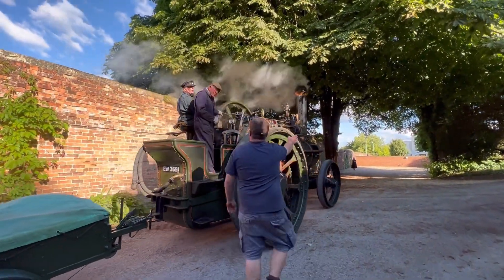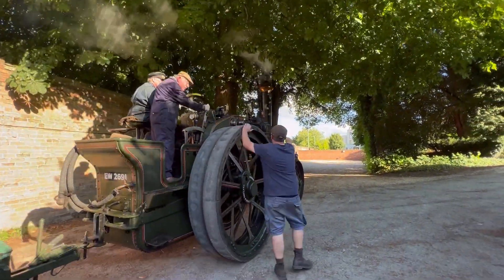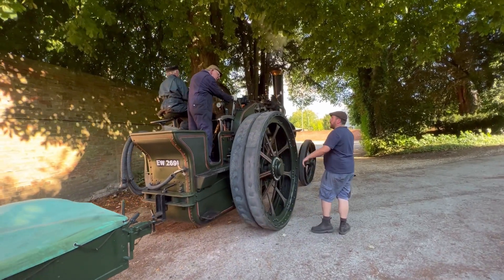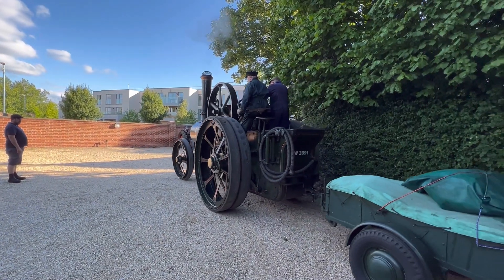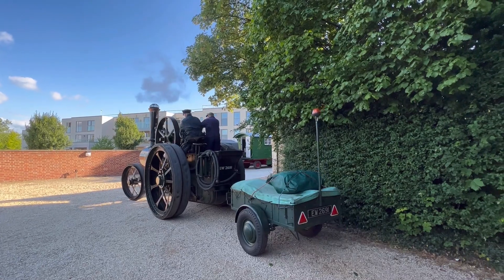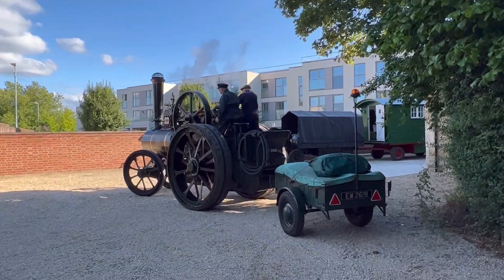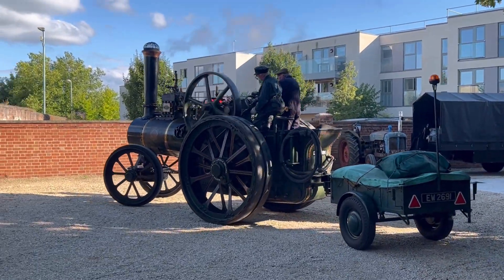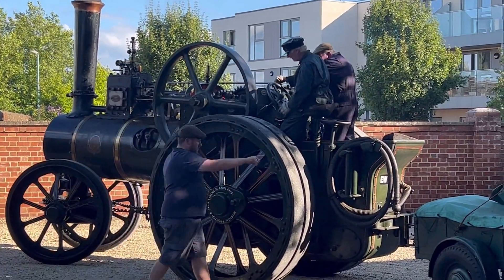Lovely working clothes Ruston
Such a gentle giant in the right hands